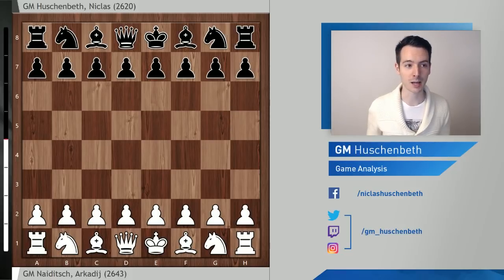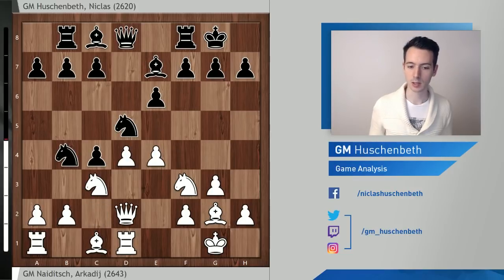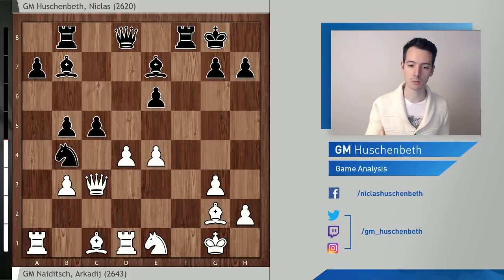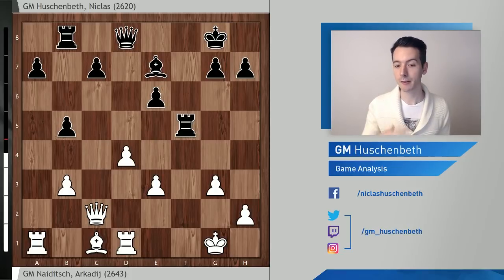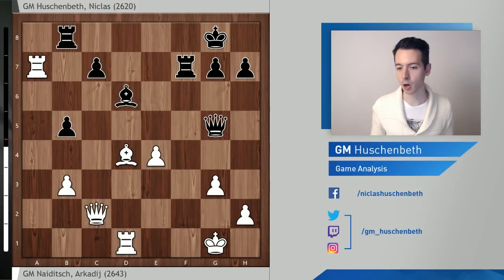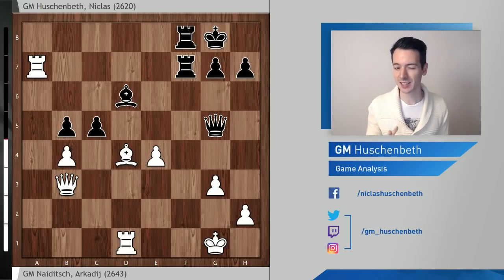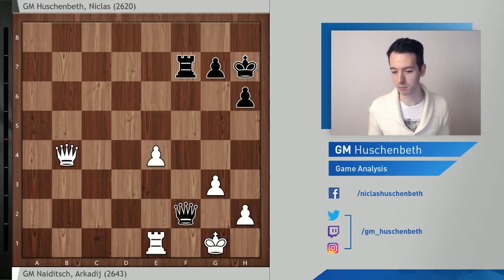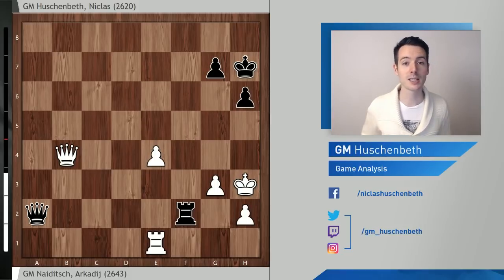GM Naiditsch vs. GM Huschenbeth World Cup 2019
In this video, I show my second game against GM Arkadij Naiditsch (Elo 2643) from the first round of the World Cup 2019. Enjoy watching!

For my German viewers, in "Lubbe's Lernstunde" I talked about both games against Naiditsch (in German)

People often ask me which chess books to read. Here is my comprehensive list of recommended chess resources: